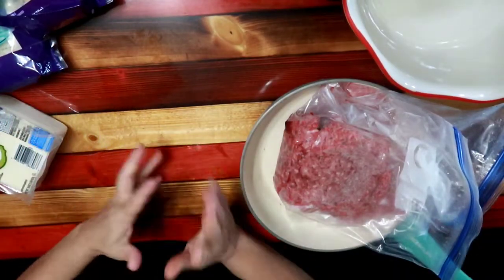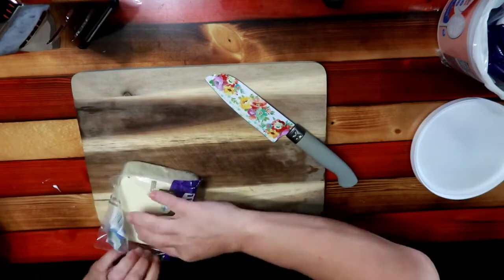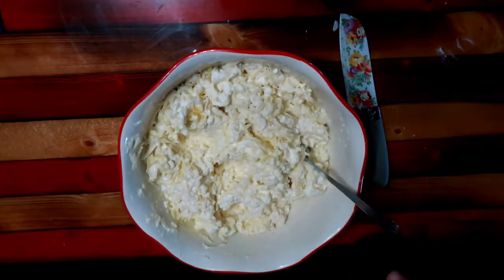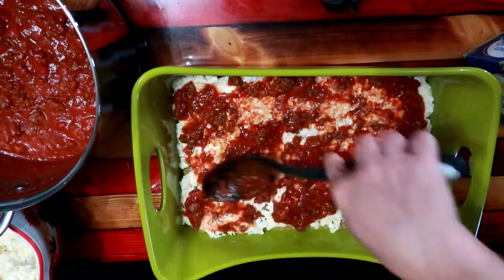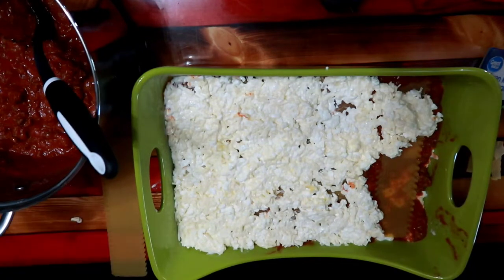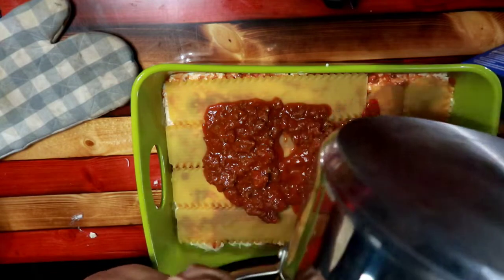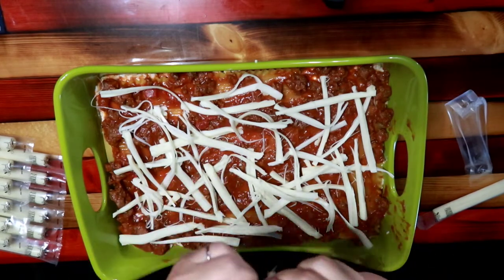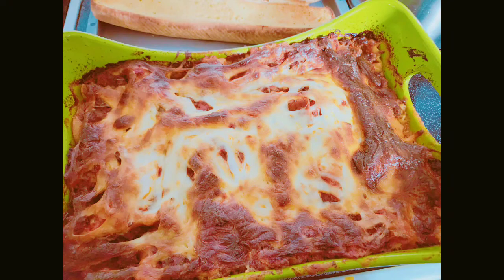Lasagna is for Dinner! Come Cook With Me!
EHEF7V

Items I love from Amazon